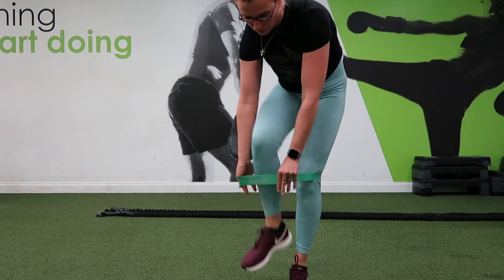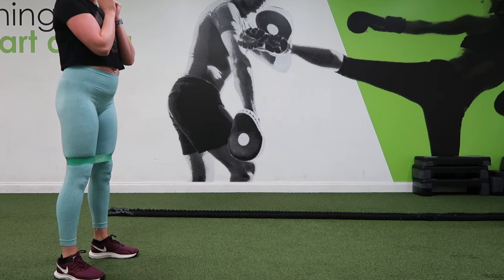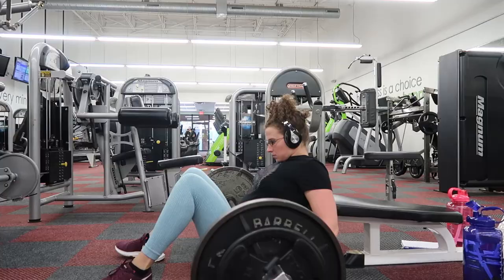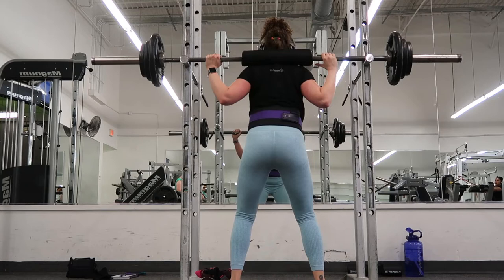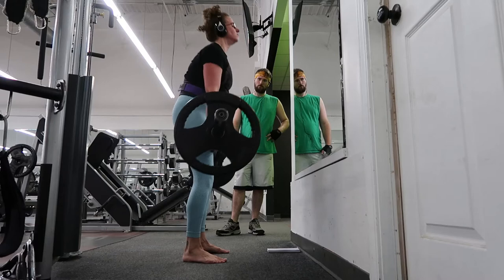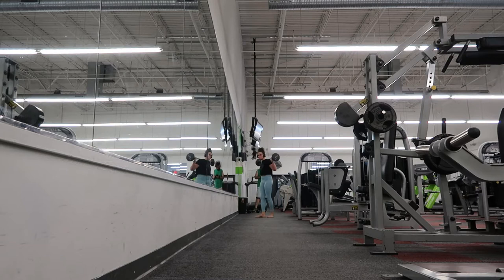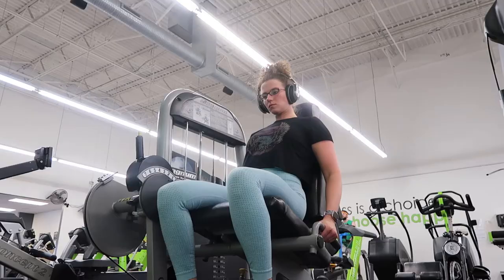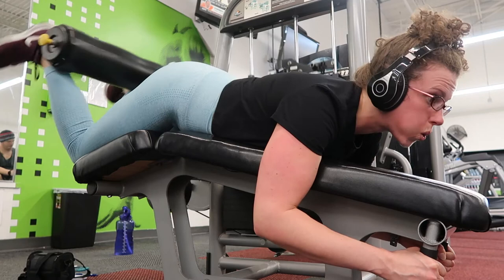Intense Leg Workout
Are you ready for an intense, sweaty leg session?? Lets get it! Full workout below.

Start with a warm up or activation ALWAYS
3x8 Hip Thrusts with 1 drop set
12, 10, 8, 6, 4 Pyramid set Squats
4x8 Romanian Deadlifts
4x8 Walking Lunges
3x8 Leg Extensions

   (Drop set with each set)
3x8 Hamstring curl Machine